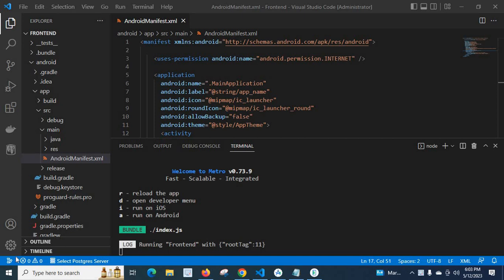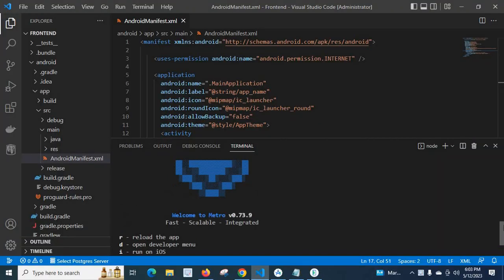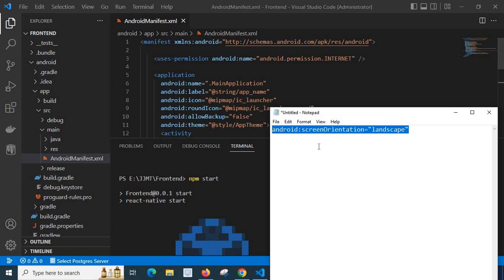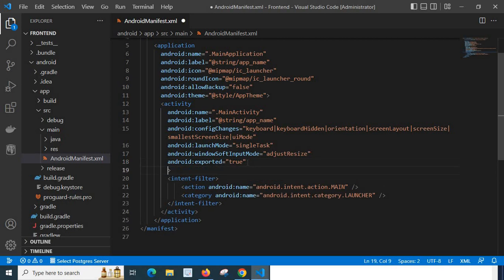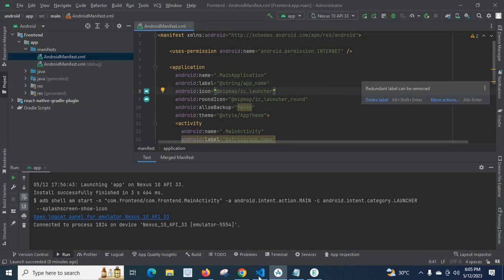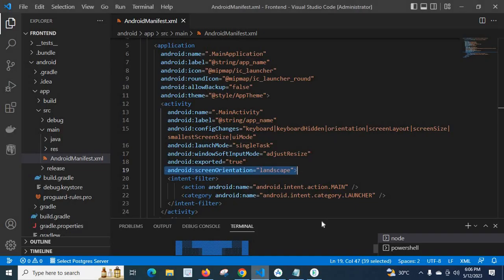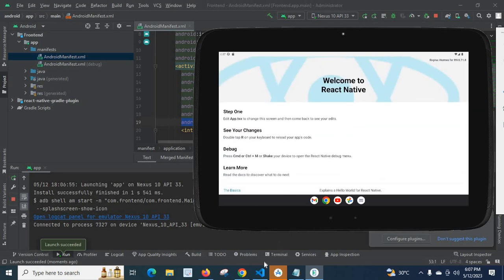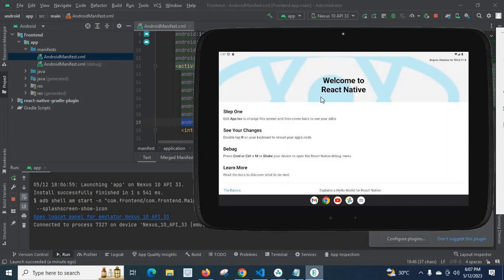screen orientation landscape portrait mode in react native emulator android explained with example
screen orientation
landscape mode
portrait mode
react native  android emulator
How to change screen  orientation in react native android emulator